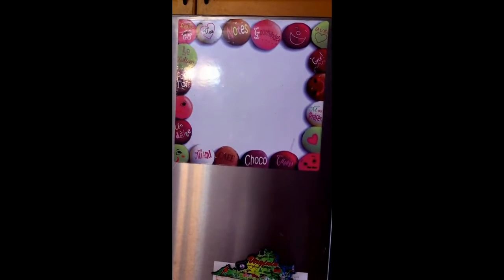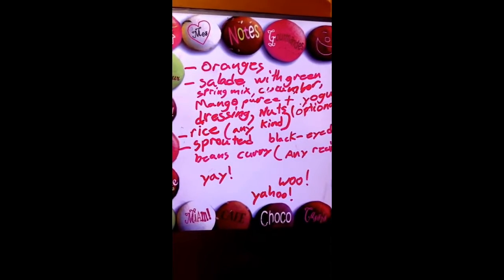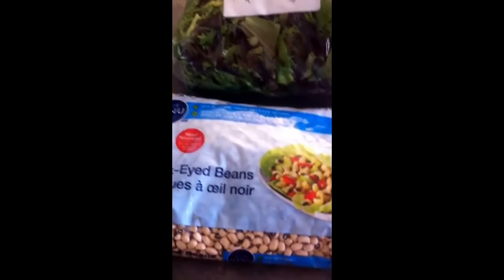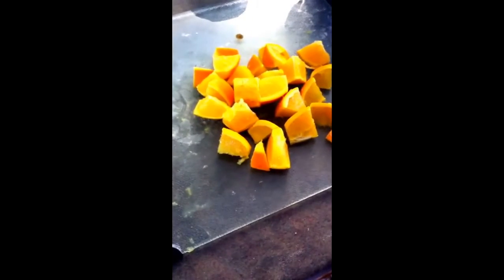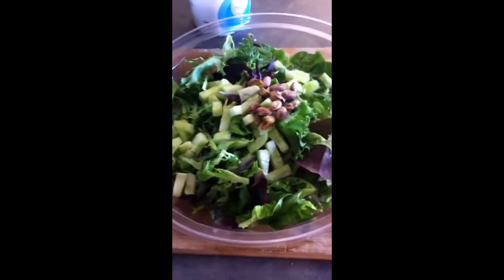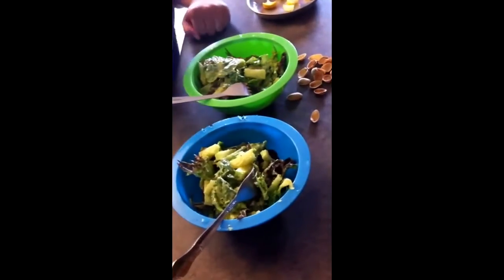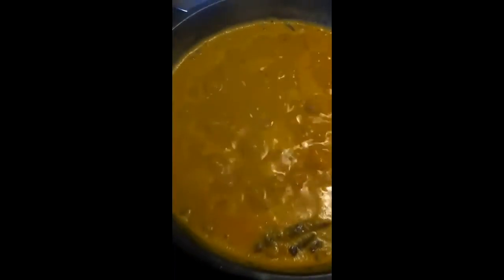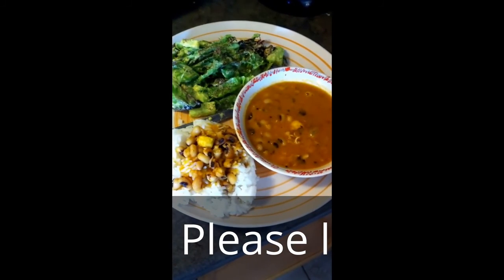Sprouted Black-Eyed Bean Curry | With rice and Salad | Meal#4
I am plating black-eyed bean curry with cooked parboiled Ponni rice. For fiber portion, I prepared a mango-yogurt based salad. I hope you enjoy it! This can be a very healthy lunch or dinner. A must-try meal combination! My family enjoyed and relished this lunch.

PS: If you are first-timer to my channel, welcome! Here my main idea is to put an effort to say goodbye to pre-diabetes by eating a healthy portion of INDIAN FOOD (but also other foods occasionally and one plate serving concept) every day since my family prefers Indian, but occasionally we thoroughly enjoy other groups of food. Pre-diabetic condition is something you need to take seriously. Another reason for making these videos is that my family would use them in the future! Eat a healthy portion, exercise a lot, be happy (by engaging in activities you love to do), eat fruits and vegetables, or foods with proteins like nuts when you get hungry in between. I give a lot of importance to eating fruits every day after every meal without forgetting! Again I am not putting any special effort in making these videos mainly because these are the meals I prepare for my family that way I am also maintaining the authenticity!